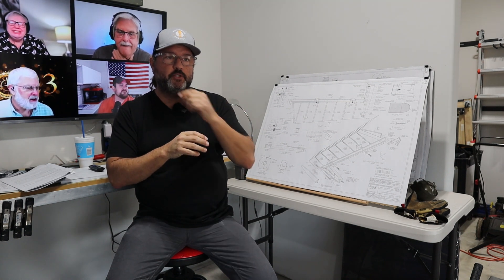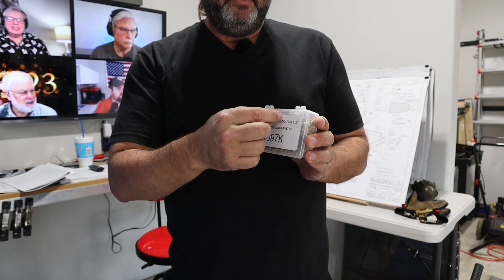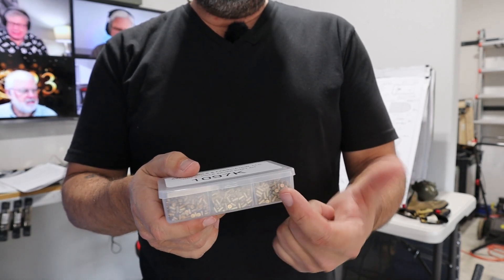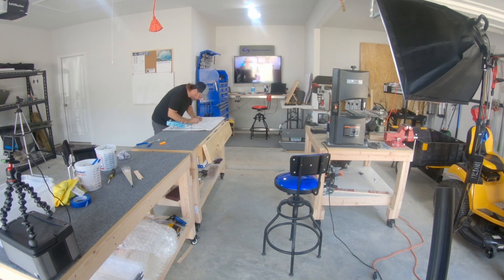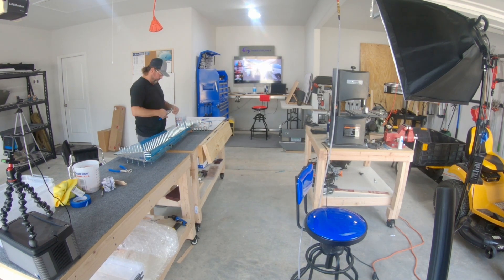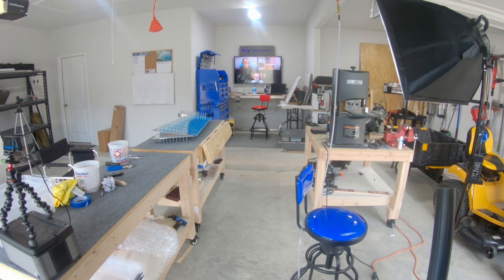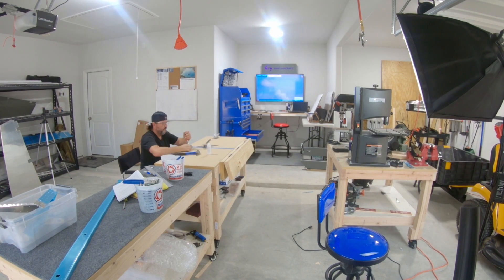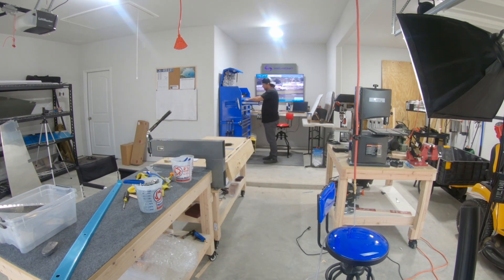Van's RV-8 Build. Ep 013. Elevators 05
In this fifth installment of the construction of the elevators, I trip the lead counterweight and mock-up/match drill the right elevator assembly. FYI, cutting lead is even more cumbersome than drilling lead.